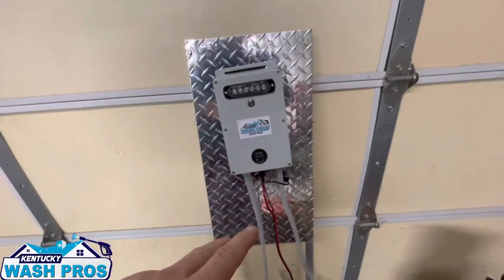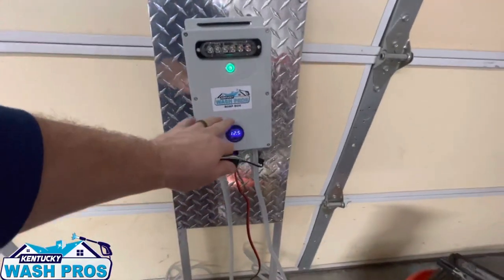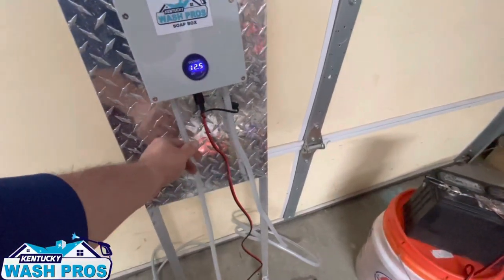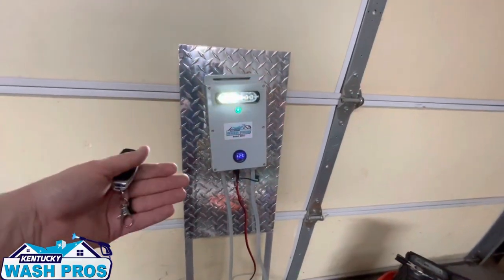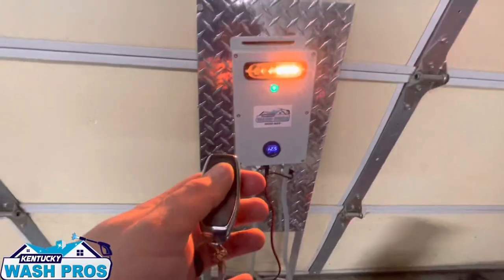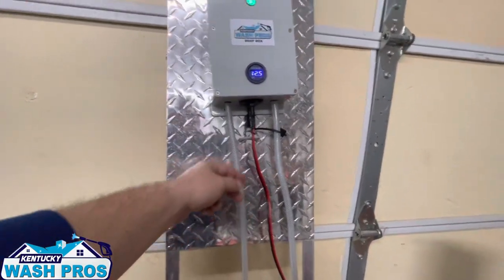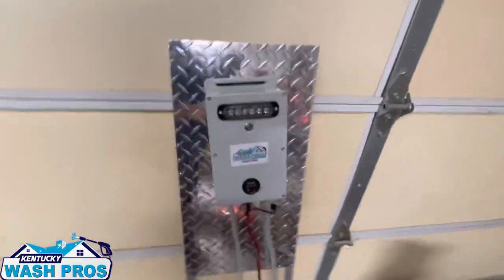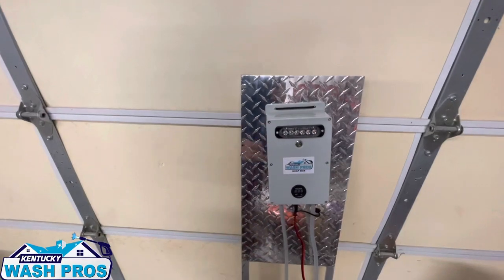The Soap Box (wireless remote start/stop for downstream injector)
Are you ready to be more efficient and save time when washing? The Soap Box is a wireless remote system that will turn your SH on and off, saving you time and energy from walking back and forth to your rig.

These unit are built to order so please allow 7-14 days for the unit to ship.